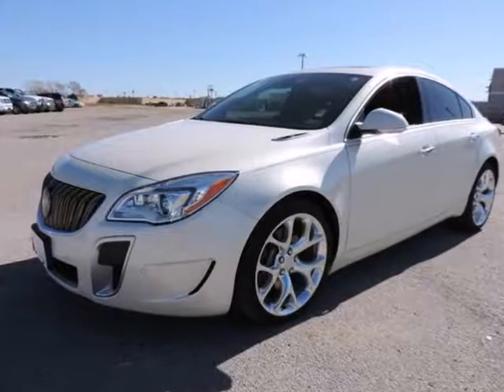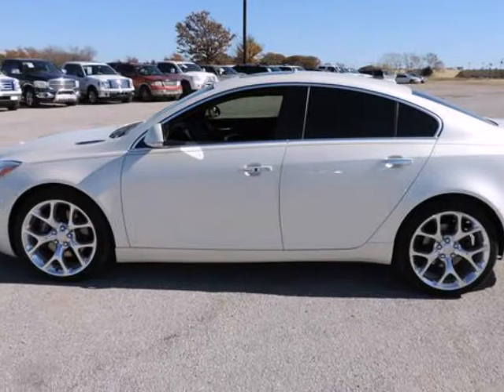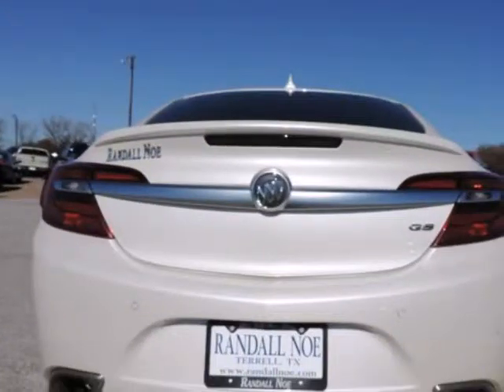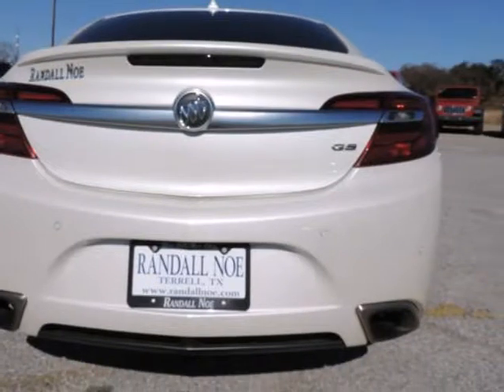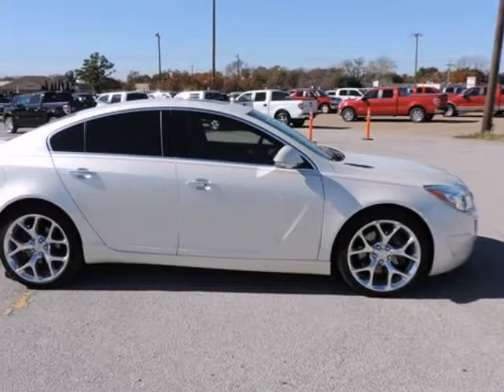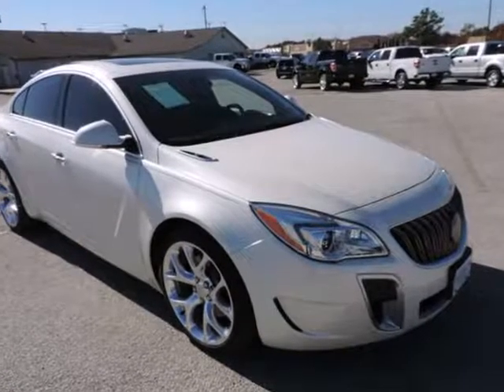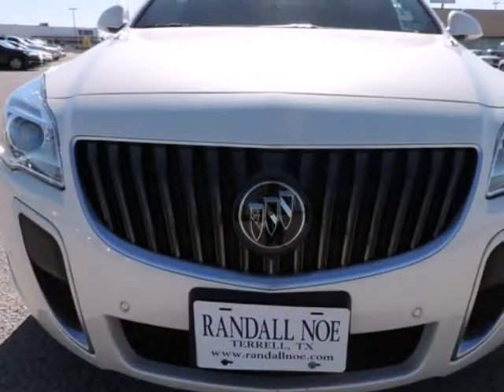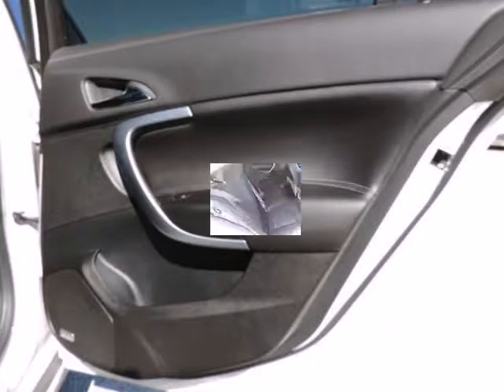2014 Buick Regal GS FWD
2014 Buick Regal GS FWD
Stock Number: F3563A
VIN: 2G4GT5GX5E9227036

PRICED TO SELL QUICKLY! Research suggests it will not be available for long. *CarFax One Owner!* This 2014 Buick Regal GS Includes *Leather Seating* *Heated Seats* *This Buick Regal gets great fuel economy with over 30.0 MPG on the highway!* Popular color combo! *Please let us help you with finding the ideal New, Used, or Certified vehicle.along with getting you the best prices and incentives available and explaining the purchase, lease, and financing options.* *Our vehicles are value priced and move quickly. Be sure to call us to confirm availability and to schedule a hassle free test drive!